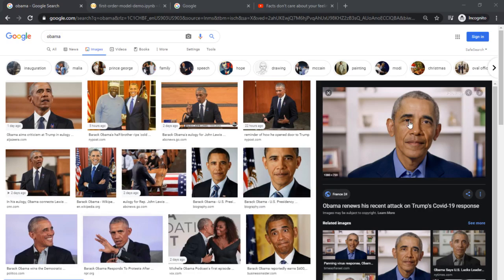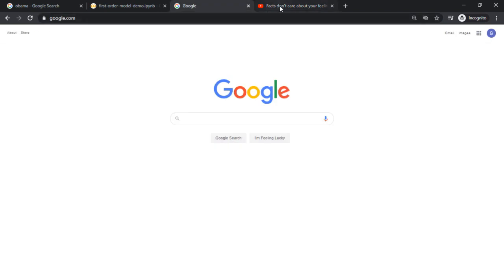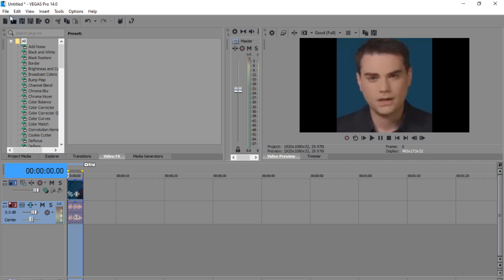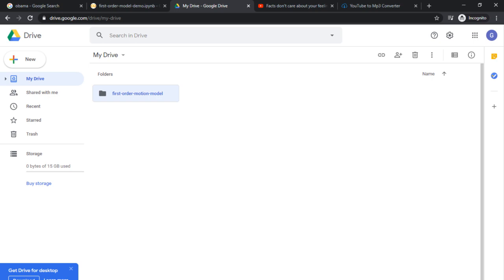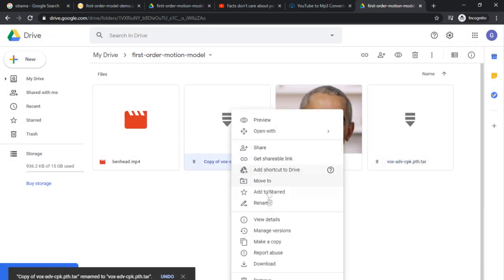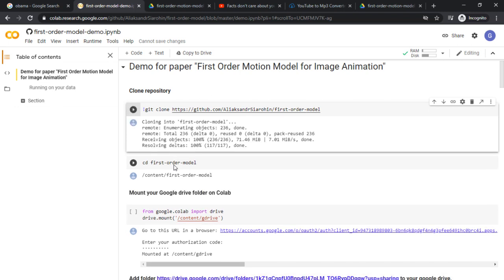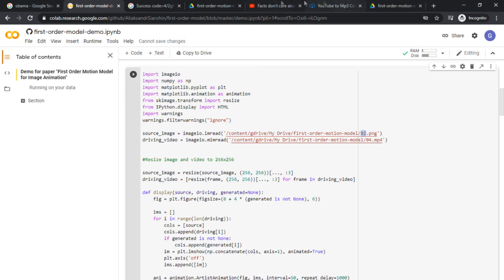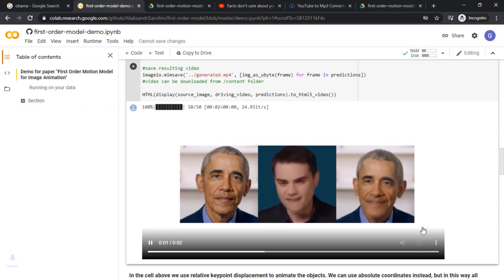Deep Fake Singing Meme Tutorial| Baka Mitai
Step 1: Find Imagine and scale the face of the image within 256x256 box

Step 2: Find a video and scale the face within the video within 256x256 box
*make sure the frame rate is below 30 FPS
*make sure to lower the video bitrate to 2,000,000
*make sure it is an MP4
*make sure the video dimensions ARE 256X256
*preferable, keep the video at about 30 seconds

Step 3: Make a folder in Google Drive called " first-order-motion-model"
Step 4: Put the image and video in there.
Copy the .tar files within the link into your own first-order-motion-model folder you made

Step 6
Enter Google collab, click connect at the top right-hand corner

Step 7
Run box [1], Run Box [2]

Step 8
Run Box [3], click the link that is presented and copy the code it gives you when it opens the new window within the google collab box

Step 9
Run Box [9]
CHANGE!

content/gdrive/My Drive/first-order-motion-model/j[image name from your drive folder].png'

driving_video = imageio.mimread('/content/gdrive/My Drive/first-order-motion-model/[video name from your drive folder].mp4'

Step 10
RUN BOX [10]

Step 11
Run Box [11]

Links of interest
Google Collab

Google Drive for the .tar files you must copy to your own folder
 "first-order-motion-model"